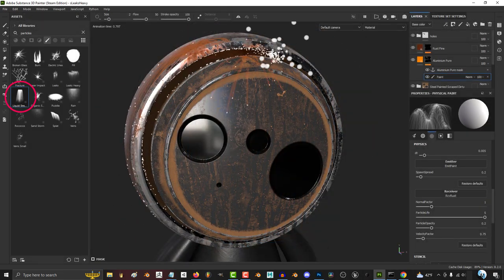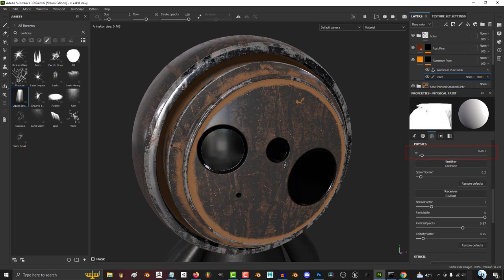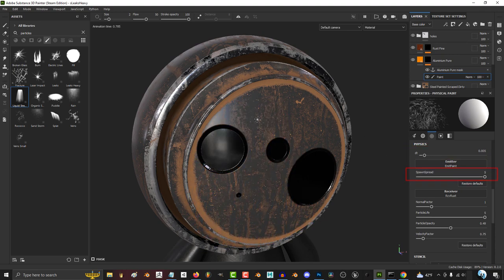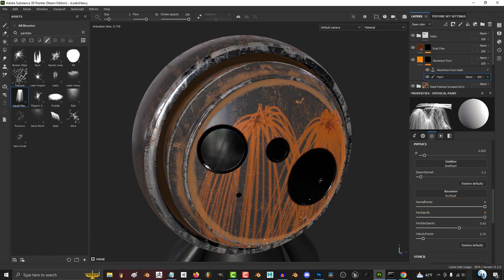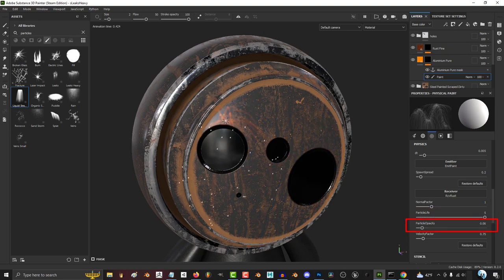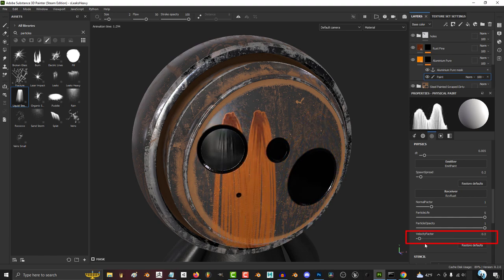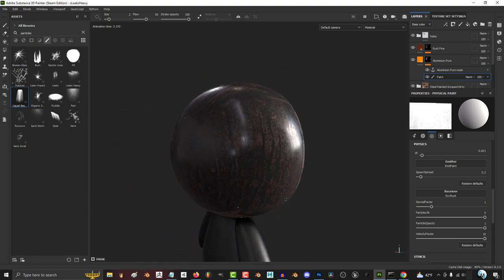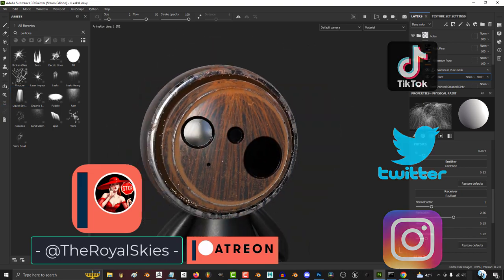Substance-Painter: Particle Brushes (Liquid-Streams!)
Here's how to use the best "liquid" brush in Substance Painter-!!